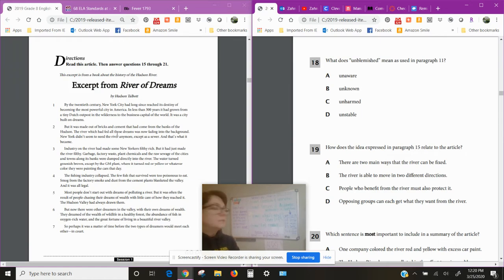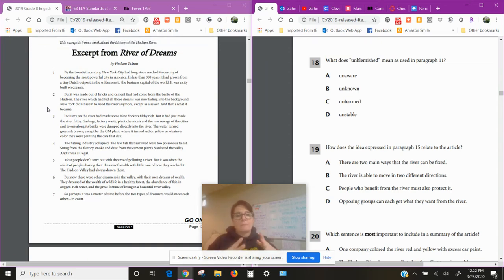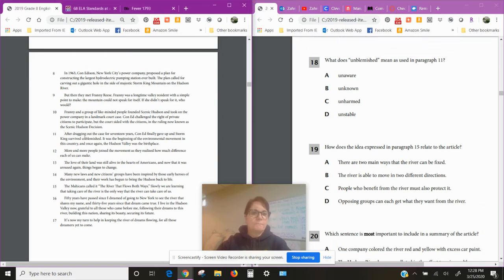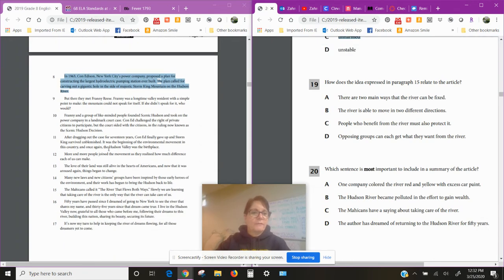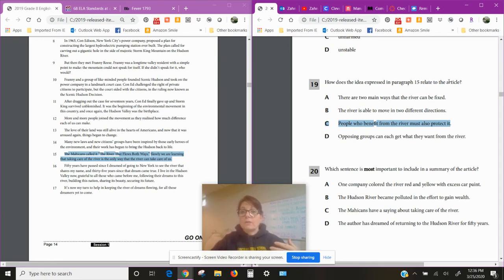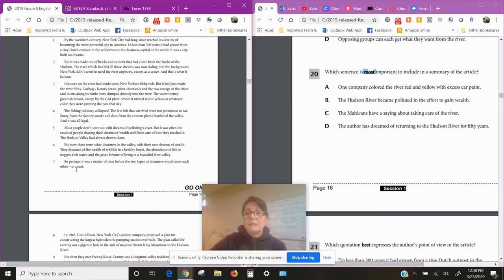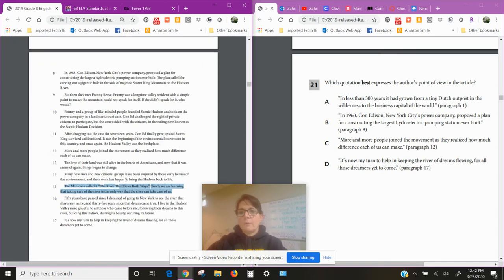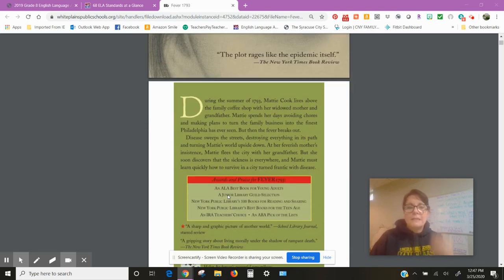Lesson 2: What are the questions asking?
How to answer the questions! What are they asking? This video should help you understand how to answer the questions on NewELA and CommonLit. You have to read the article! LOL